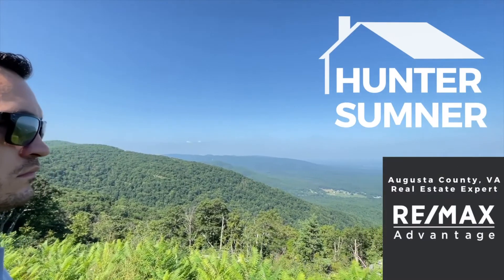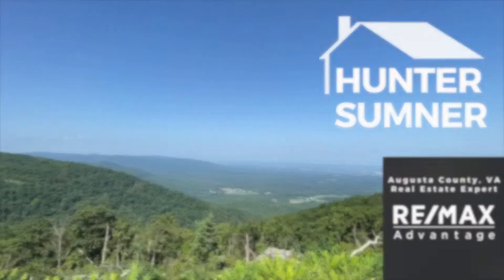Pro's and Con's of Online Home Shopping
Looking online at homes?
There are some great Pro's and Con's to looking online, and I will go over a few of them!!

Are you in the Augusta/Albemarle County areas, and don't have a realtor you can always recommend to your family/friends/coworkers? As a hard working and dedicated agent, I'm never too busy to take care of your referral!  I strive to take care of everyone as if they were part of my own family.

Hunter Sumner
RE/MAX Advantage
2017 W. Main Street, Waynesboro, VA, 22980

Camera: Apple IPhone 12 Pro
Gimble: Hoheim